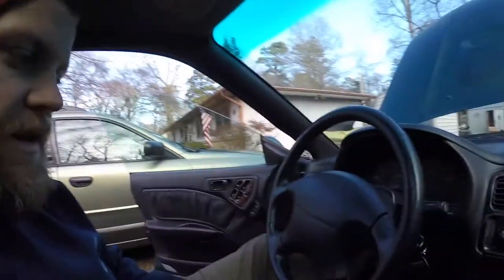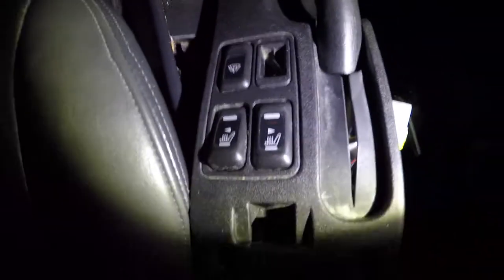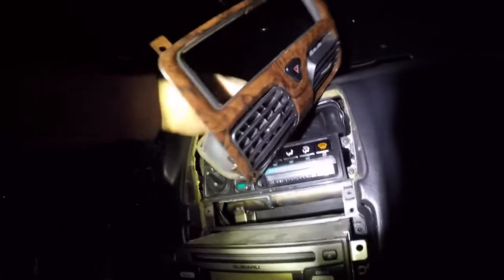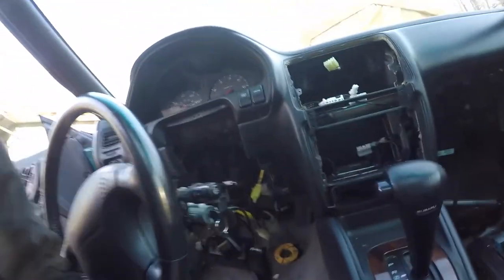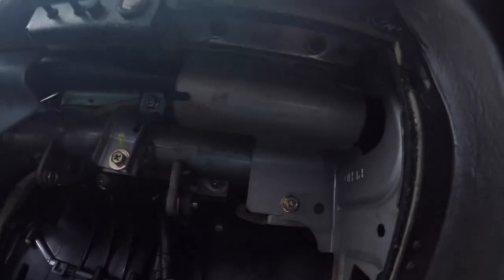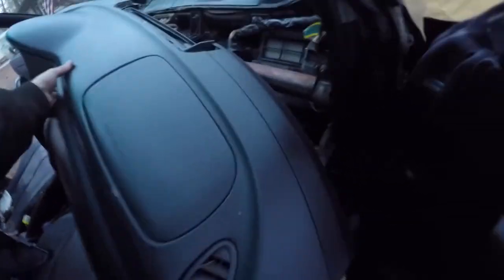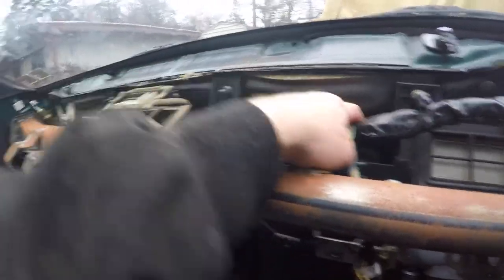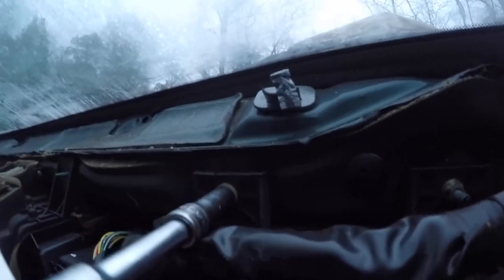1999 Subaru Dash and Wire Harness Removal for VW Vanagon engine swap- Episode 4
In this episode we dig into the dash removal of the 1999 Subaru to access the wiring harness for the EJ25 engine swap. I don't go too deep into the removal of the wiring as it's a ton cutting a labeling each connector. Thank yeww!!